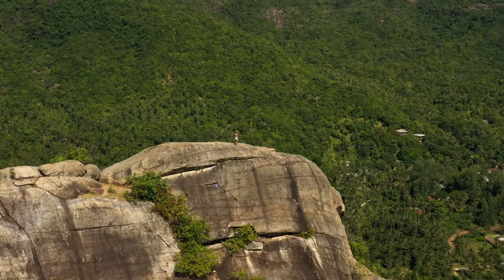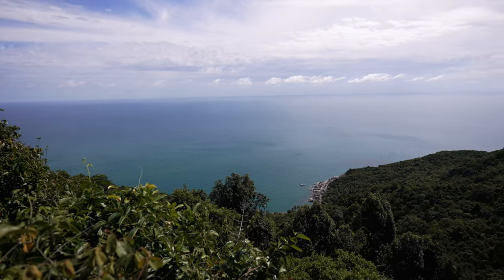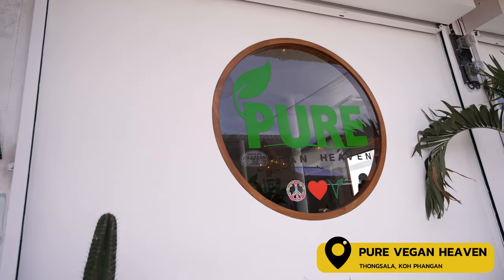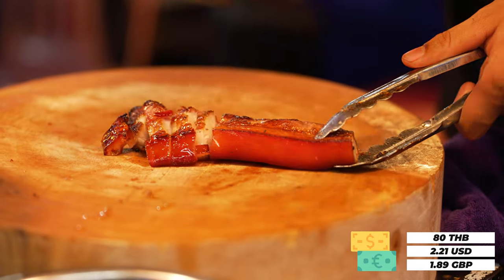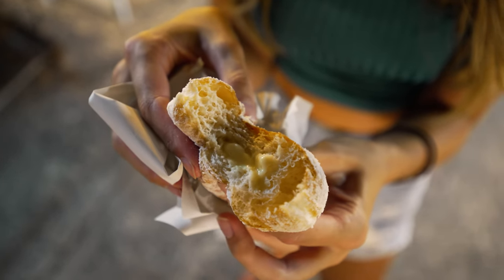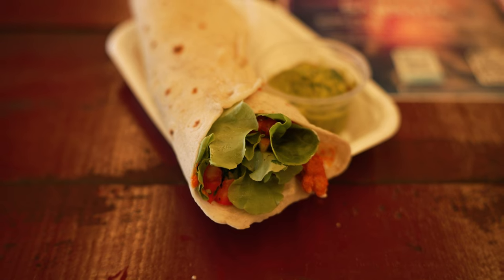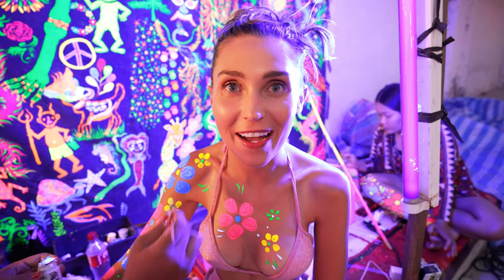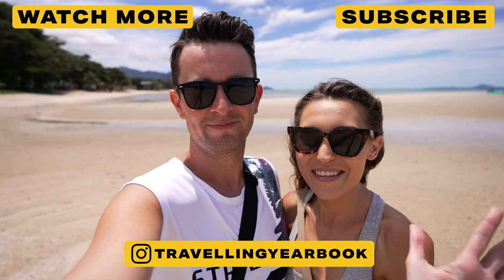Koh Phangan FULL MOON PARTY 🇹🇭 Exploring KOH PHANGAN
We explore Koh Phangan for the very first time! Beaches, food, and the Full Moon Party!

It’s the easiest way to support us! 🤍

Sony A7s III
Sony A7 IV
Tamron 35-150mm f2-2.8
Tamron 17-28mm f2.8
Samyang 50mm f1.4 II
Rode Wireless Go II
Sony ECM-B1M Shotgun Mic
DJI Mavic Pro 2
Tascam DR-10L Audio Recorder
Wandrd PRVKE 31L Travel Backpack
Sony WH-1000XM4 Wireless Headphones
Shell Thunder SSD Enclosure
Sabrent Rocket Q 4TB
ProGrade Digital SDXC UHS-II SD Card
ProGrade Dual-Slot SD Card Reader